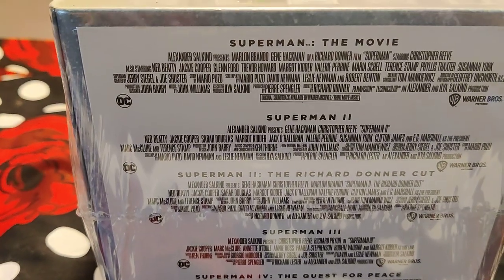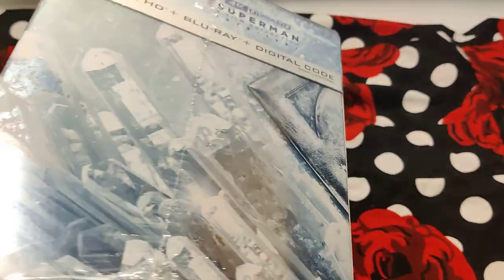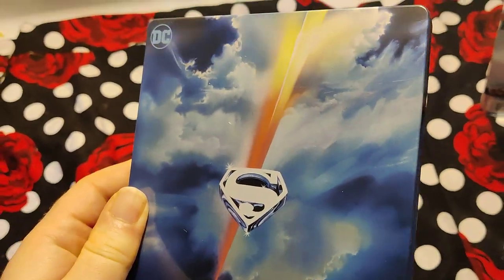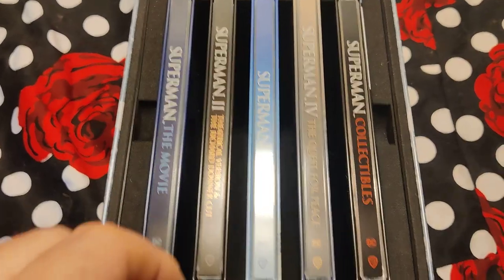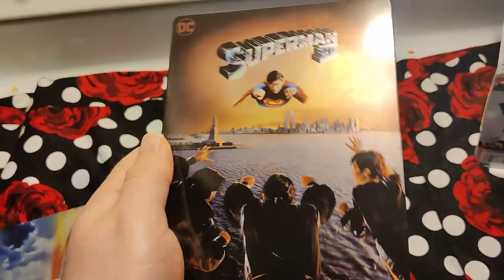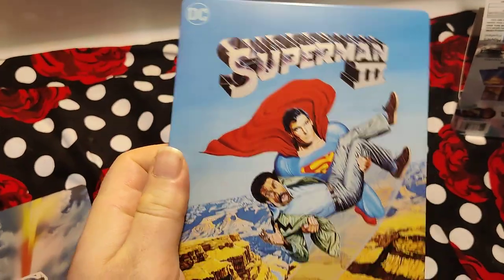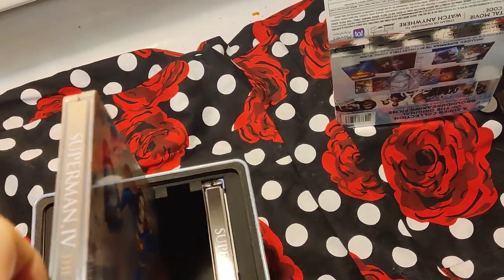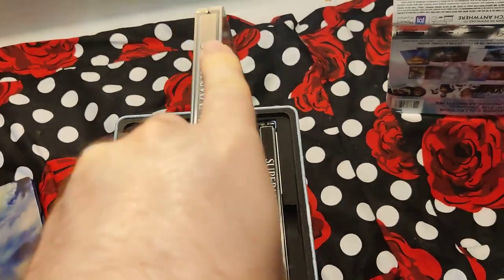Unboxing the Superman 4K Steelbook Library Case Collection (Amazon Exclusive, limited edition)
Unboxing the beautiful new, limited edition Superman 4K Steelbook Library Case Collection! Let's go through each of these movies, one by one, and weep like the 45+ year old man children we are over the best packaging any of these amazing films have ever received!